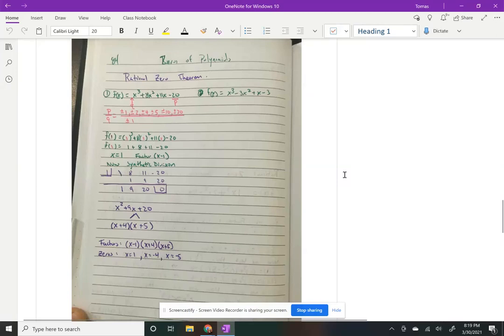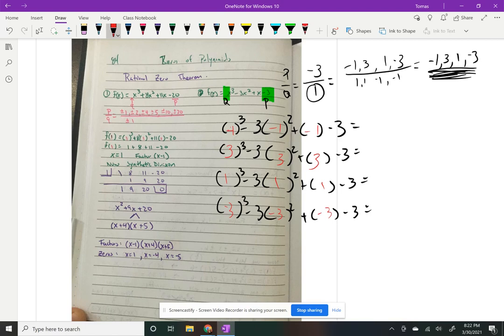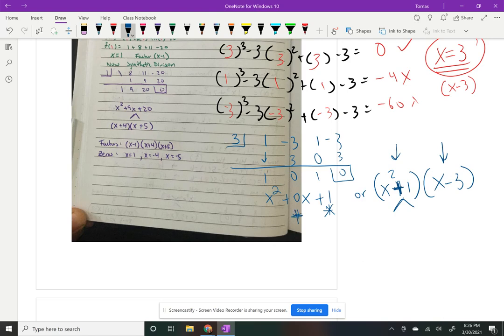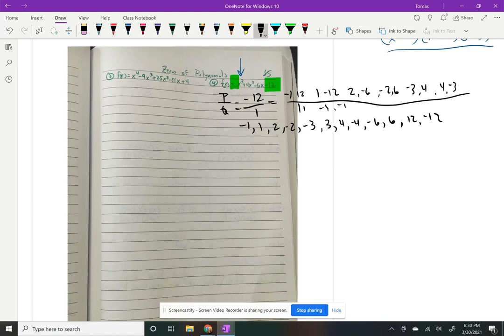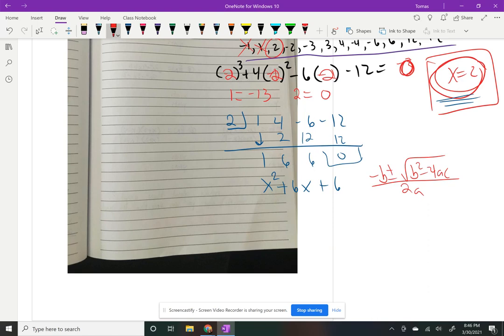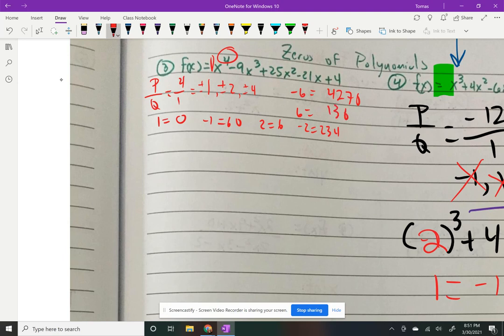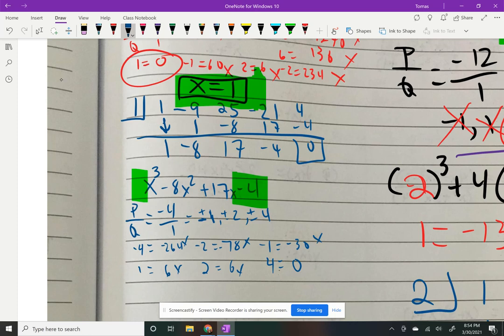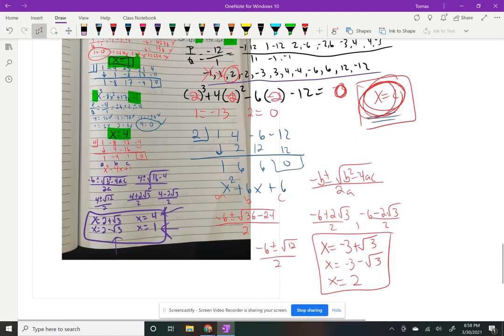Rational Zero Theorem